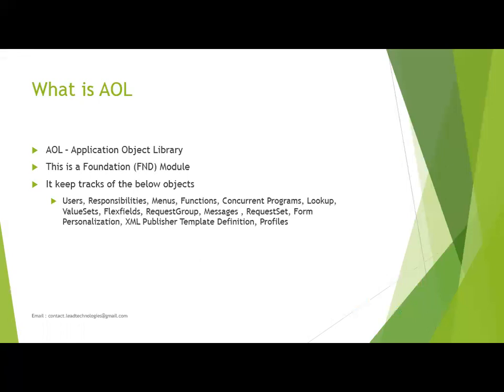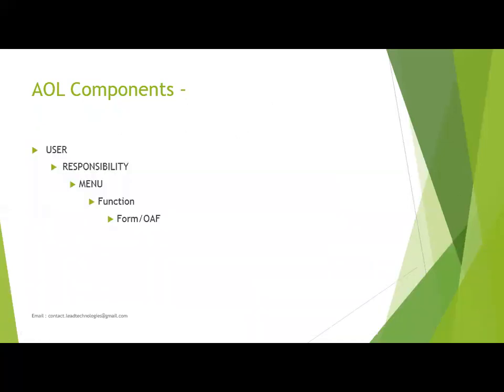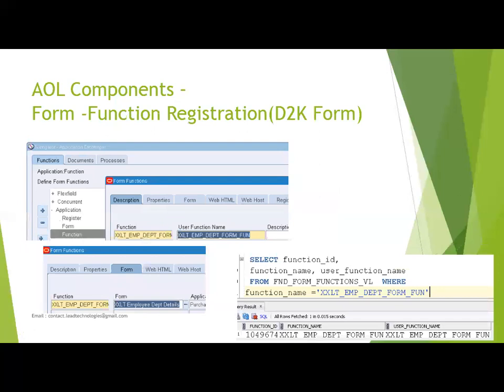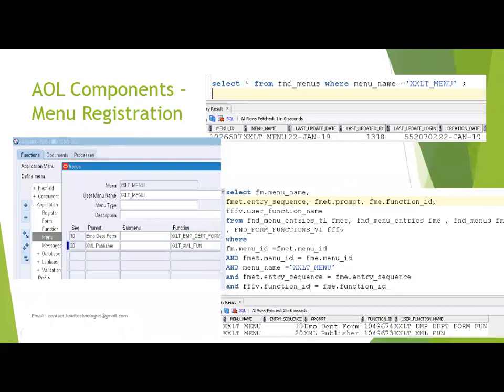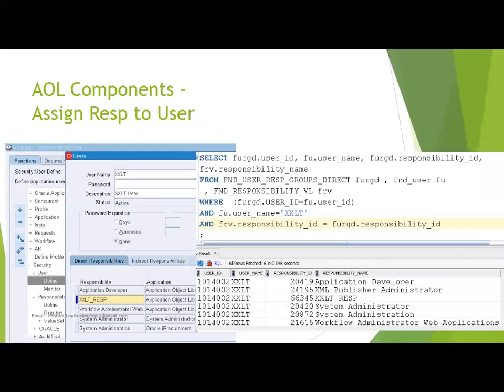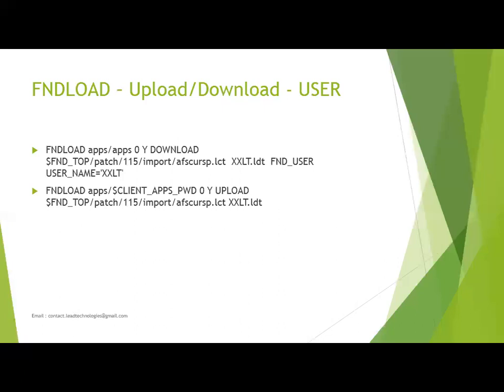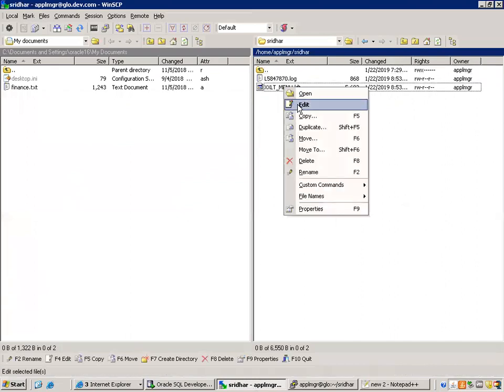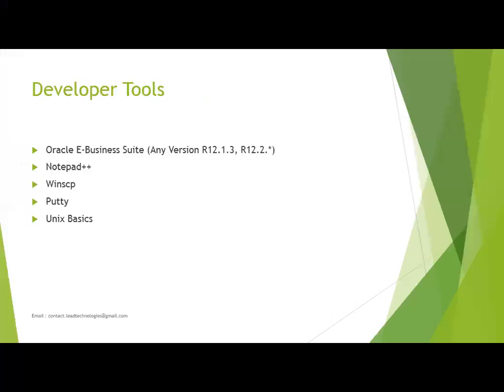OracleEBusiness AOL Advanced